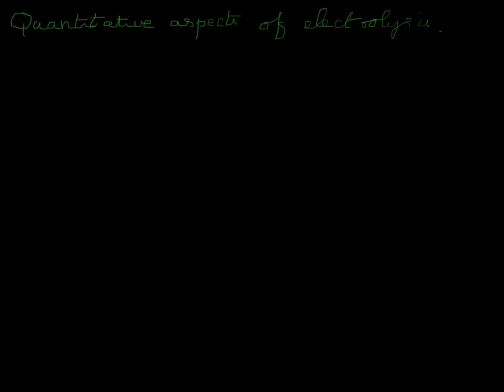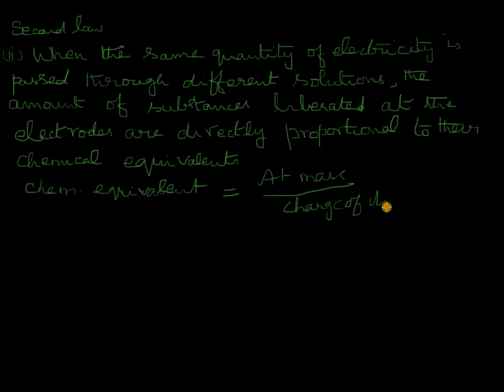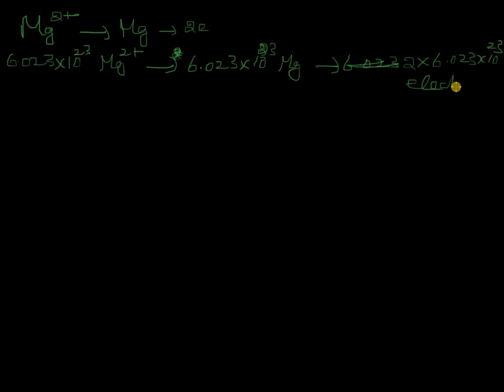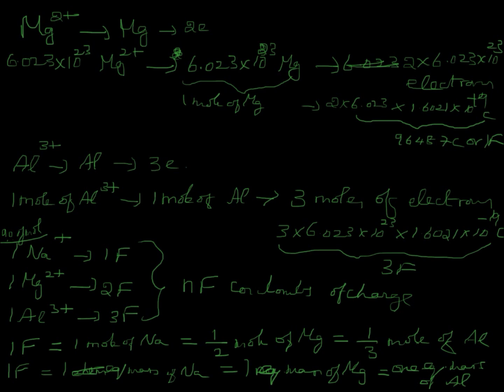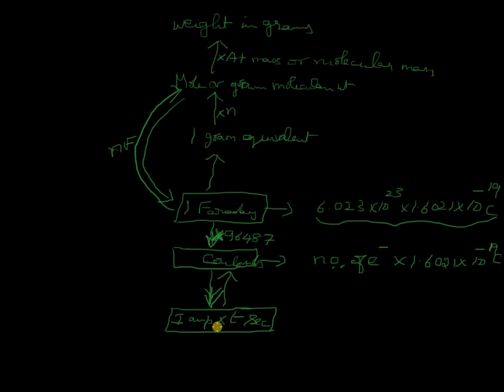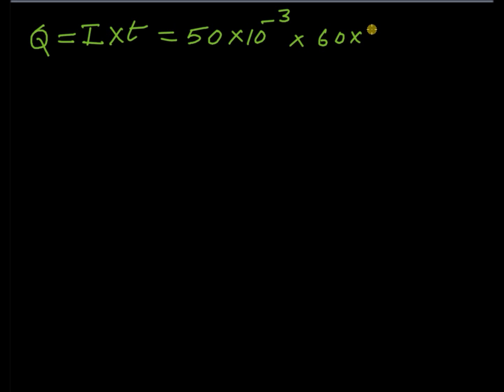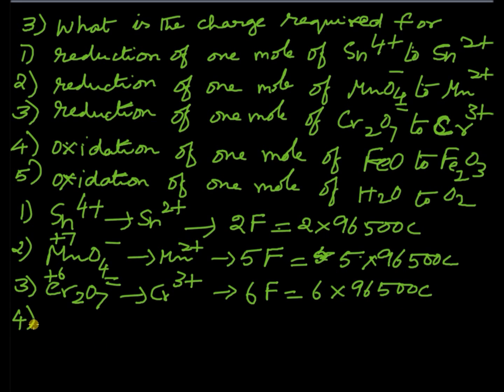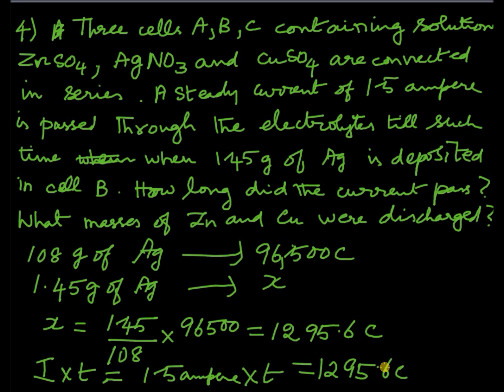Electrochemistry session -7- Quantitative aspects of electrolysis.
Quantitative aspects of electrolysis